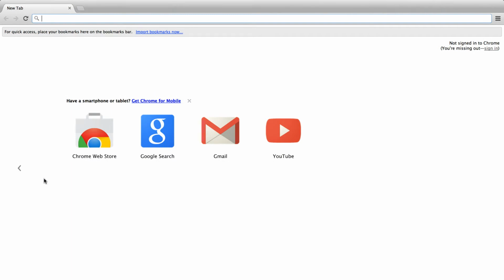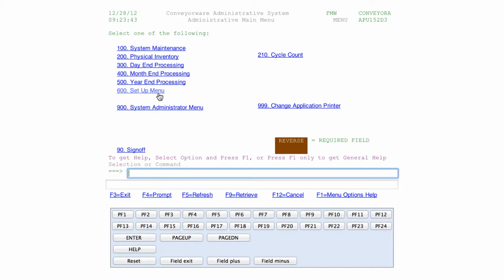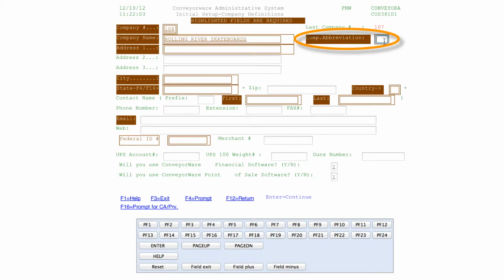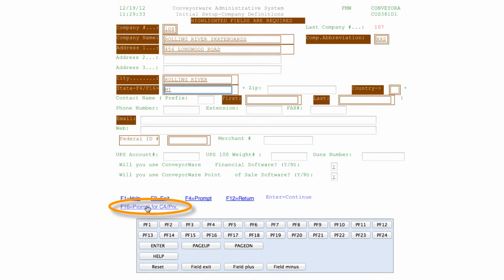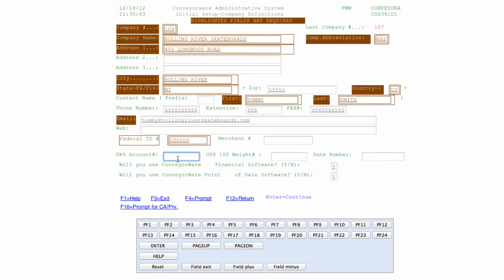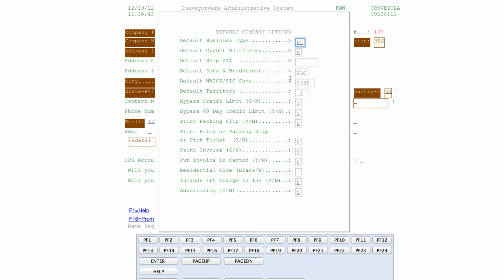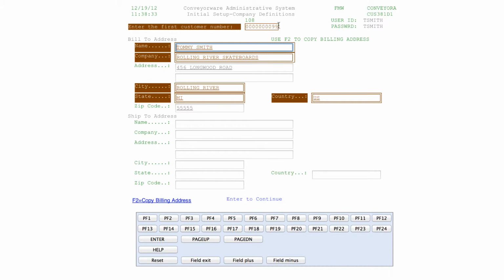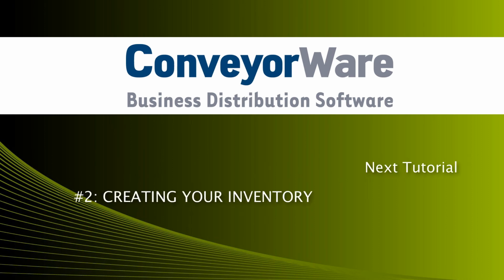ConveyorWare Tutorial #1 - Setting Up Your Company